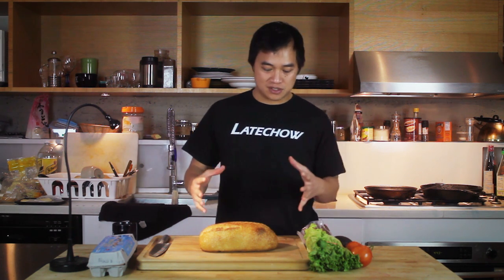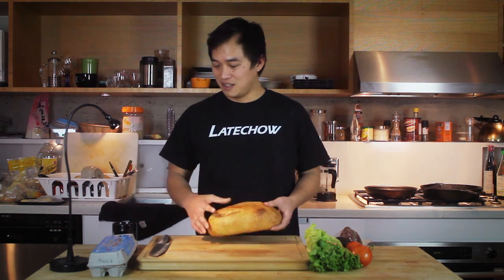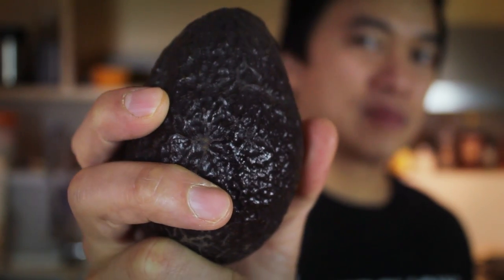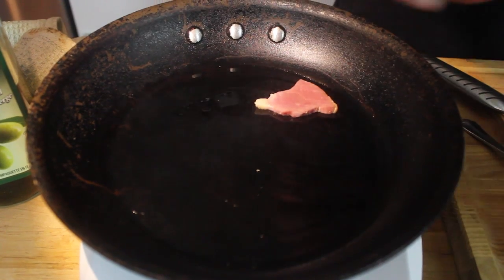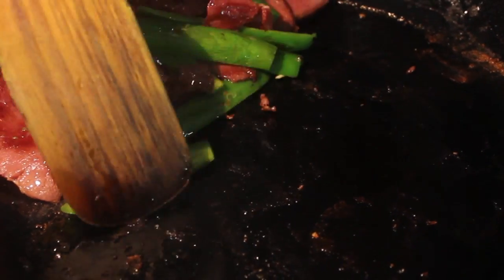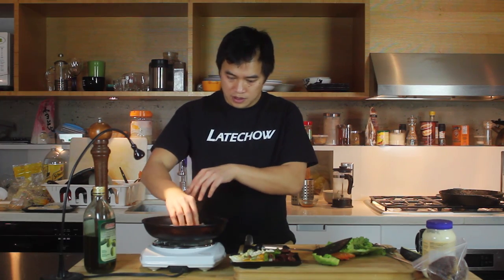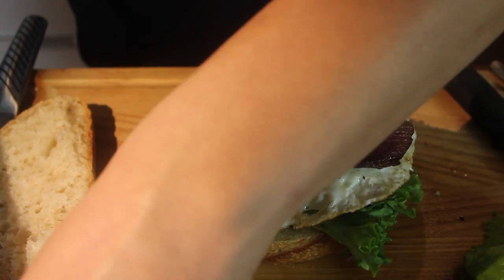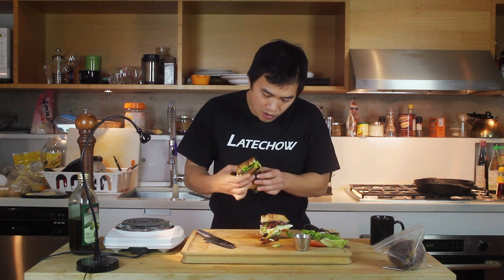BLT + DAE : Latechow - Episode 56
Show us YOUR Latechow - send us a pic, let's see what you made.

-- Ingredients
Sourdough Bread
Duck Bacon
Avacado
Tomato
Leaf Lettuce
Serrano Pepper
Olive Oil
2 Eggs
Salt
Pepper
Butter Mayo

--Credits
Phan Wiantrakoon
Josh Riley

Blood Red Sky

--Special Thanks:
Our Families - For your love and support